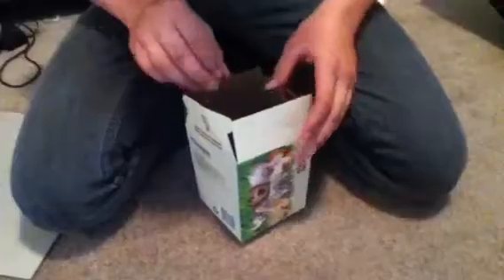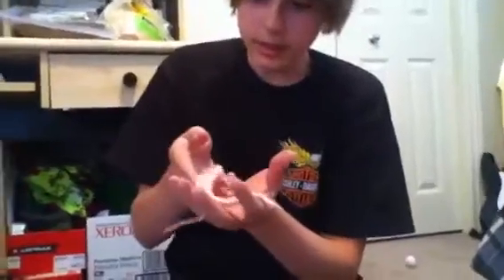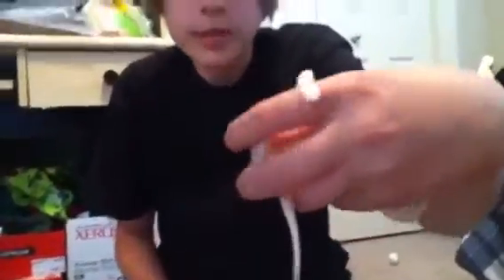Snow Corn Snake Unboxing Video (2012)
Hey everyone, so I found this video I made when I first got blizzard two years ago. I wanted you all to see how small she was, and how small I was LOL. Also her first tank setup and how her bad shed was.